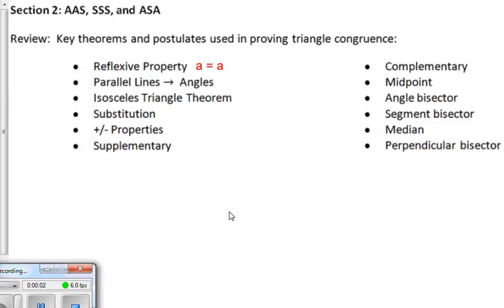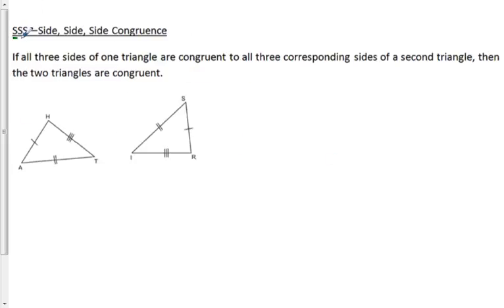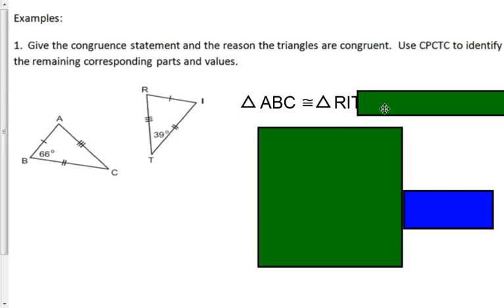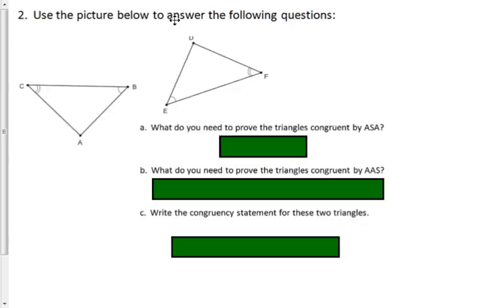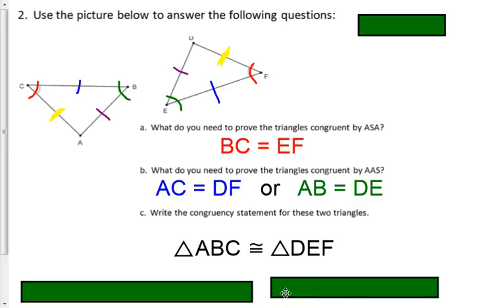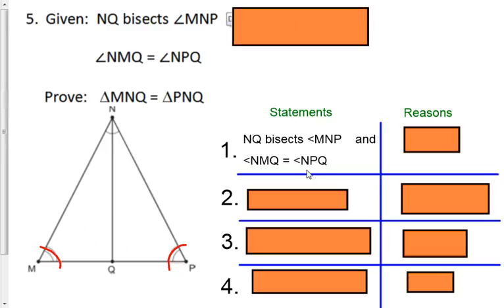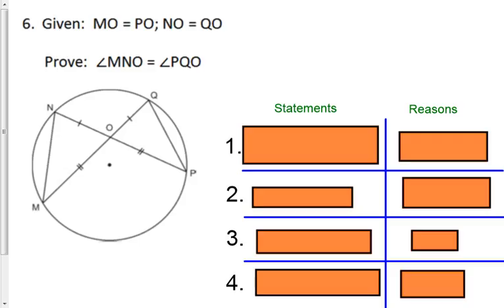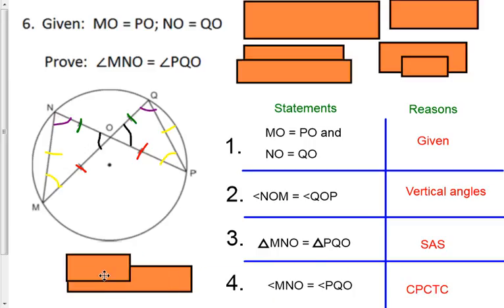TC 2 1